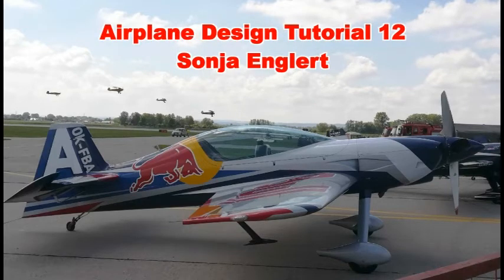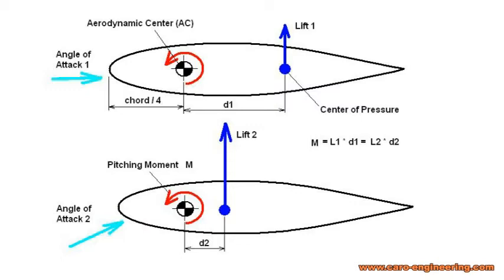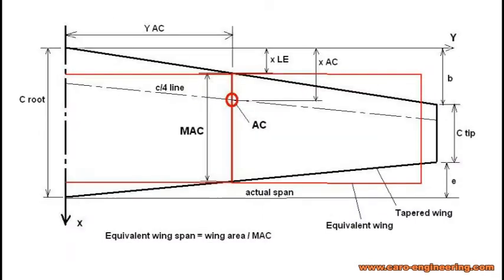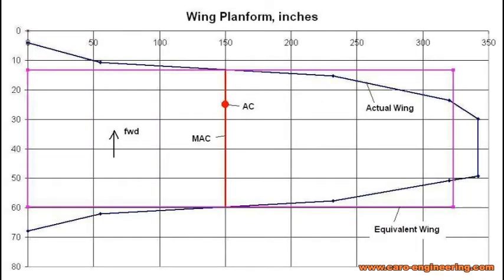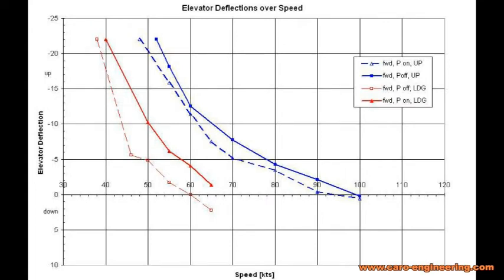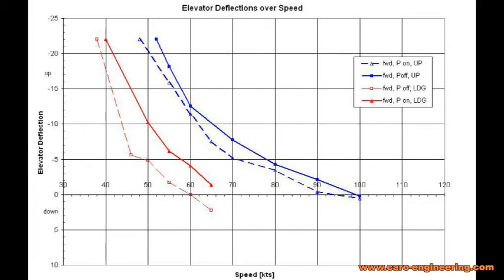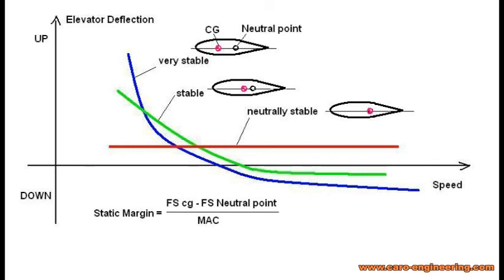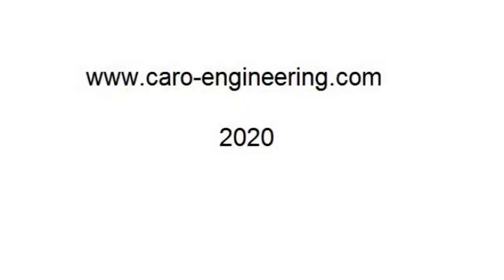Small Airplane Design Tutorial 12, Aerodynamic center, MAC, longitudinal stability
This video is about the airplane aerodynamic center, neutral point, center of pressure and mean aerodynamic chord of a wing. I am introducing the equivalent wing and their purposes and finish up with longitudinal stability.